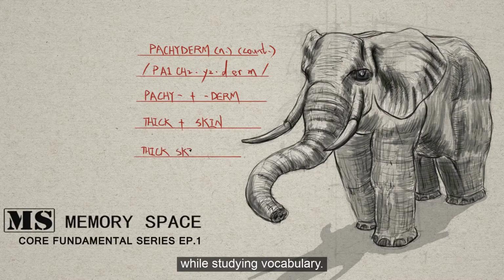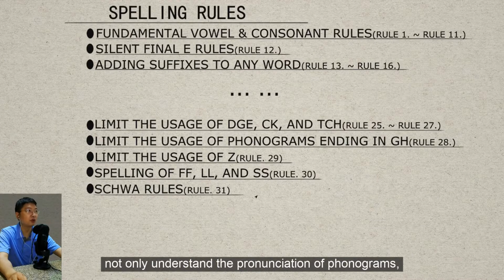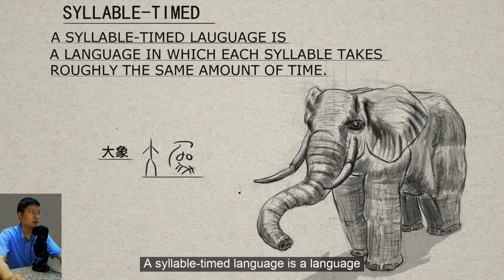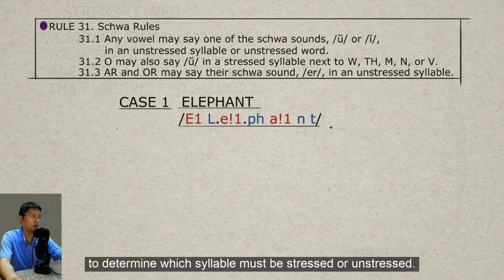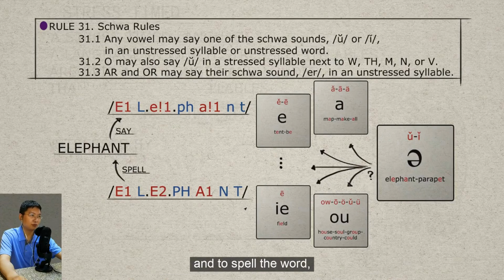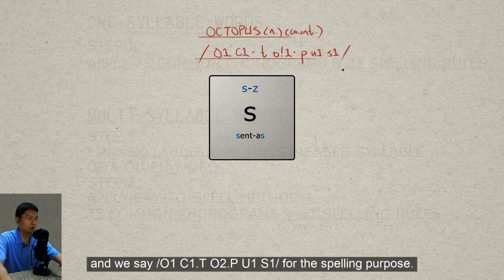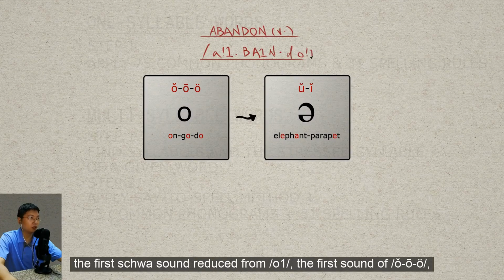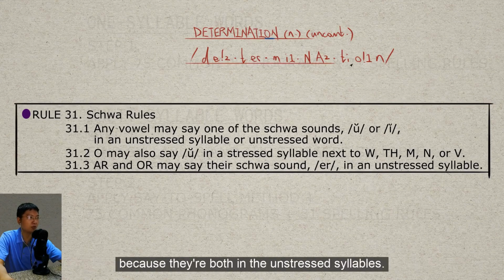How to Study English Vocabulary Like a Native | Phonemes And Spelling | EP. 1-1 | Memory Space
In this episode, I'm gonna show you how to study English vocabulary like a native speaker by understanding core fundamentals of English, the science behind English, and in the end of this episode, I'm gonna show you a feasible solution to help you think in English while studying vocabulary.
This video is the first part of how to learn English words, Phonemes and Spelling.

Book Information:
Uncovering the Logic of English

The Free Learning Resources:
75 Phonograms